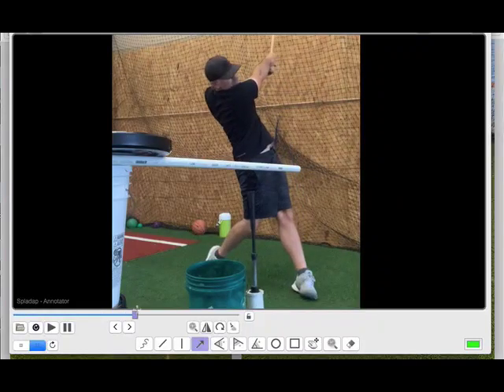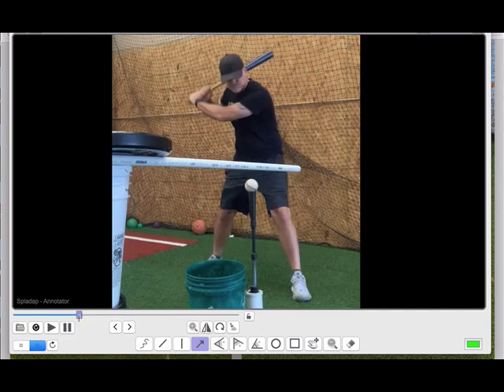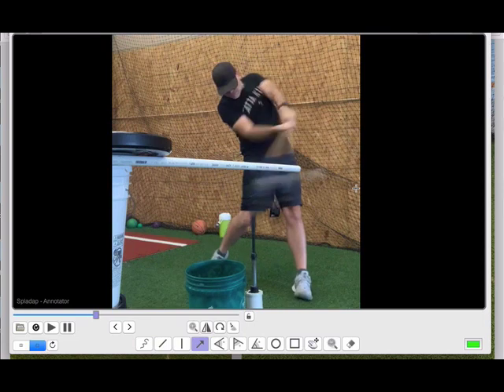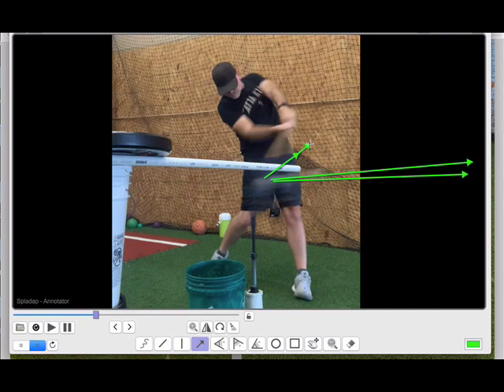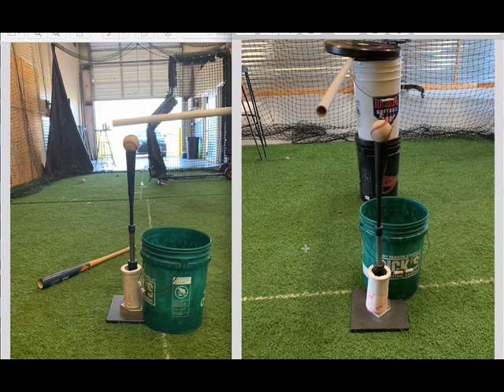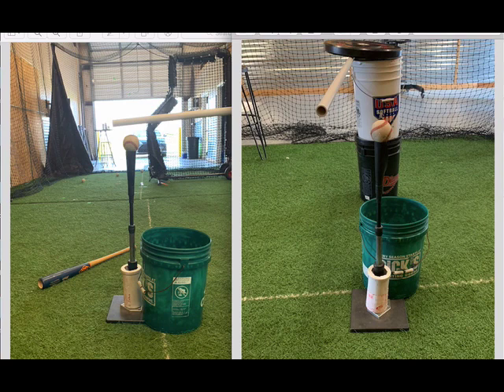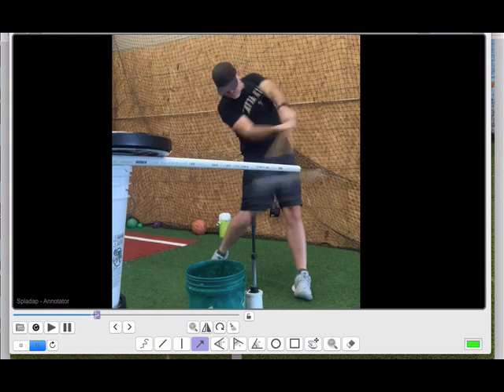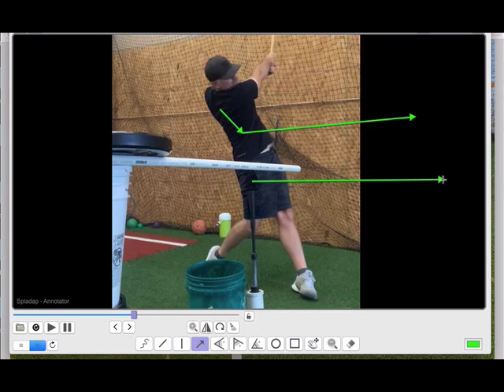A Drill Inside of the Fundamental Perfection Program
A Drill Inside of the Fundamental Perfection Course

A look inside the member's section of the Fundamental Perfection program. Just passed the 500 member mark! Thanks to everyone for your participation and support.